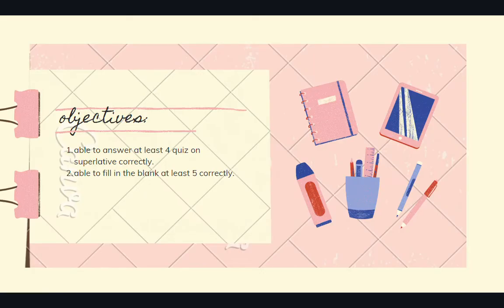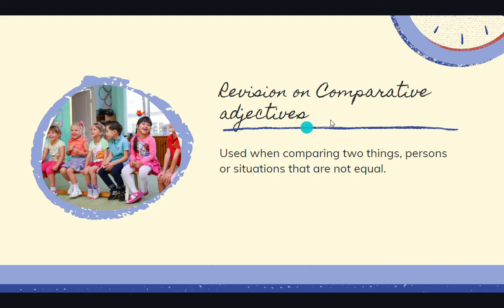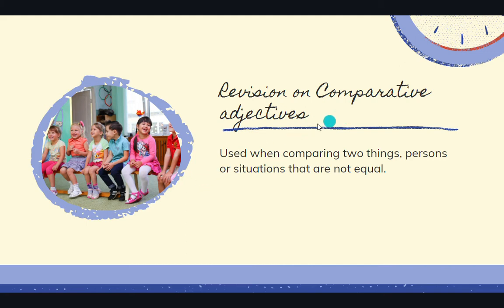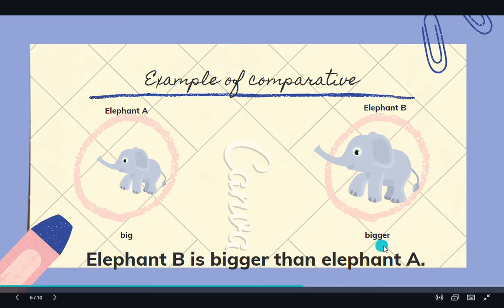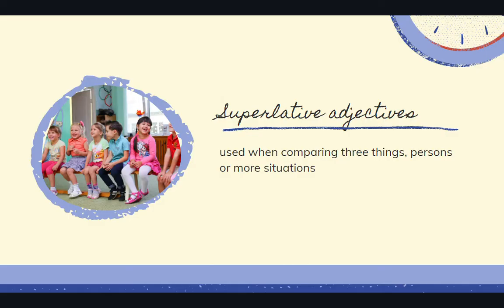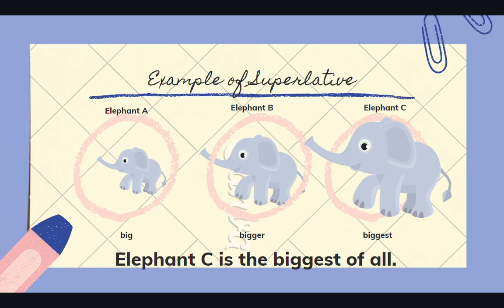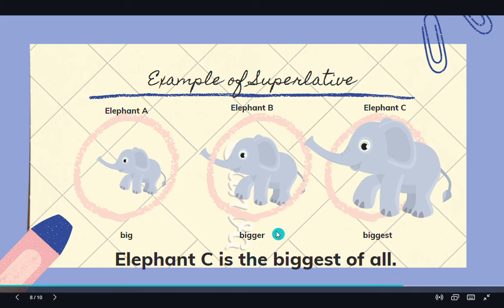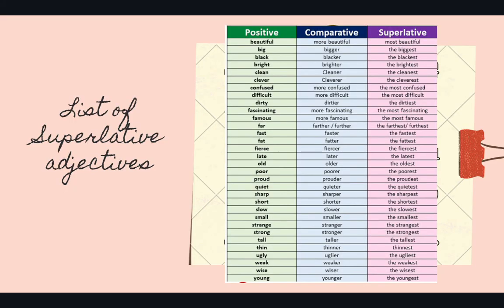English Year 5 Days Superlative adjectives